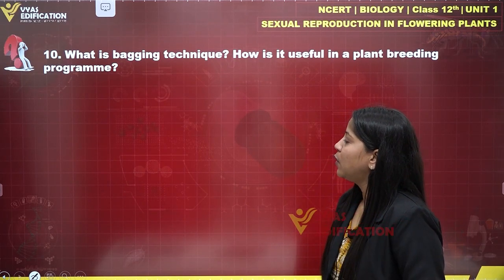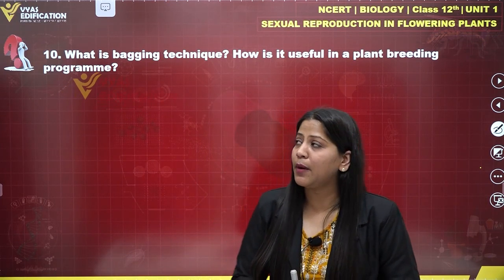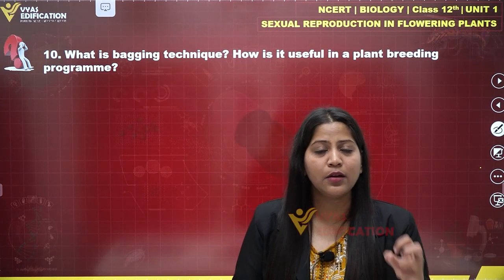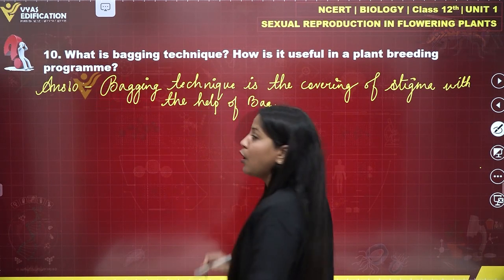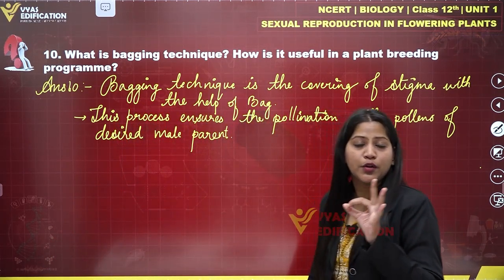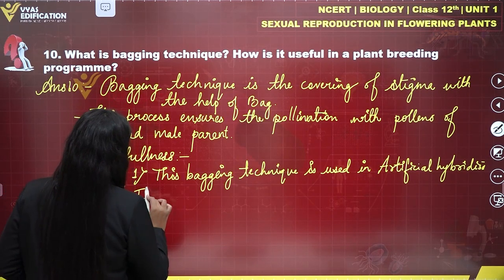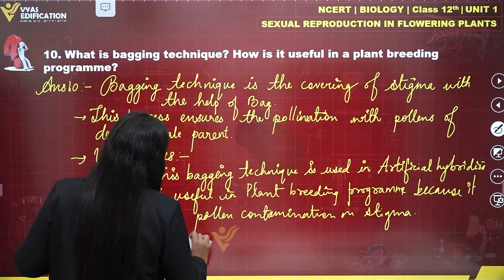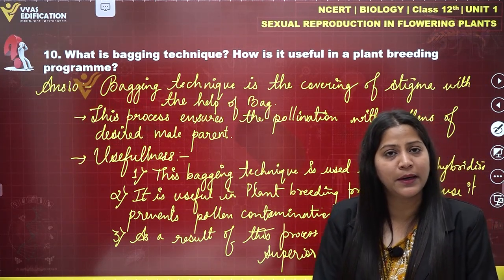NCERT 12th Biology Unit 1 Q 10 Sexual Reproduction in flowering plants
10.  What is bagging technique? How is it useful in a plant breeding programme?

12th Passed or currently in 12th  Students - Path Breaker JEE (1 Year online exhaustive course)

For NEET
12th Passed or currently in 12th  Students - Path Breaker NEET (1 Year online exhaustive course)

CBSE Solutions
NCERT Solutions
NCERT 11th
NCERT 11
CBSE 11th
11th Solutions

NEET2023 NEET NEET2024 Physics Chemistry Biology MBBS Doctor AIIMS Botany Zoology Plants Life Animals Flower #10.Whatisbaggingtechnique? How is it useful in a plant breeding programme?